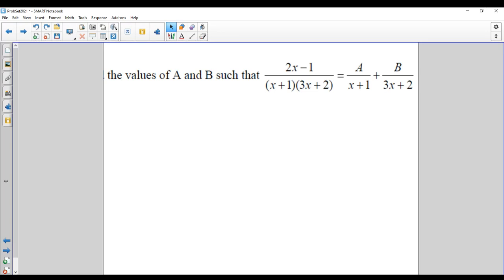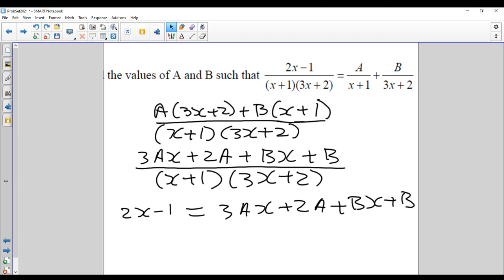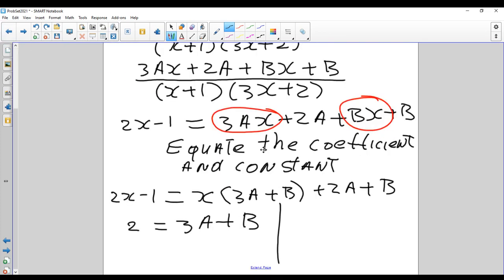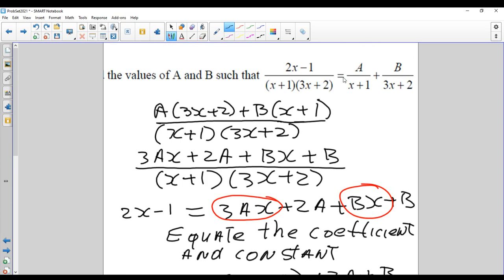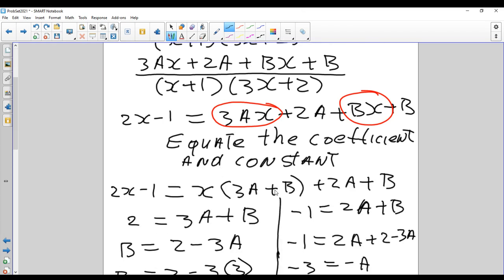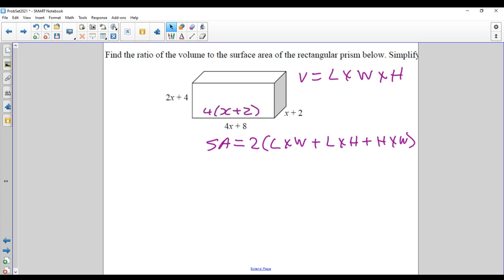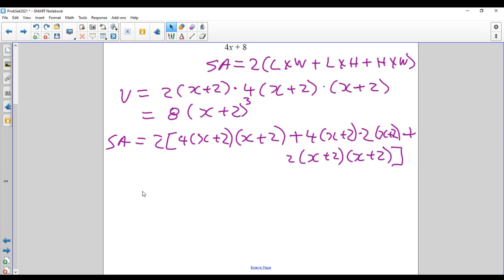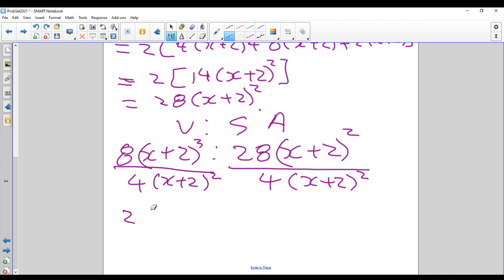Unit 2 Assignment review video-2